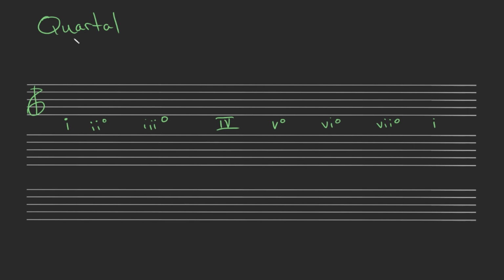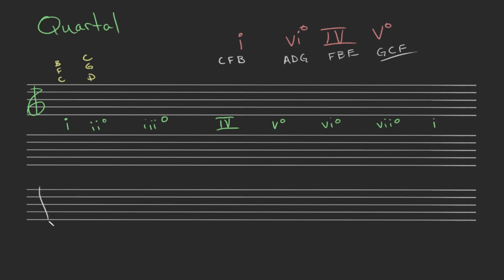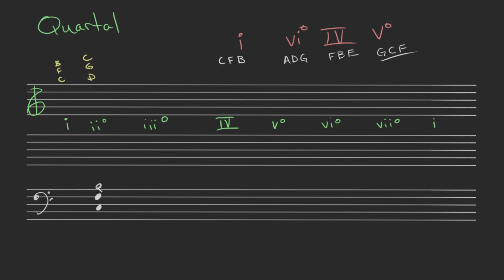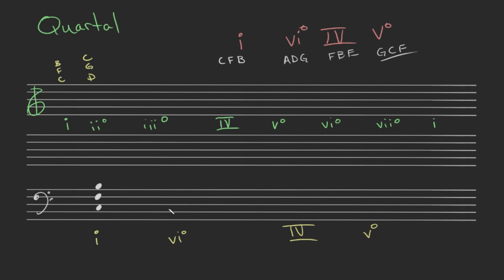Quartal Chord Progression with Voice Leading | StevenJacks.com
Learn how to write some quartal chord progressions.